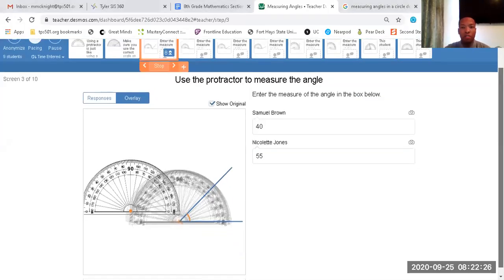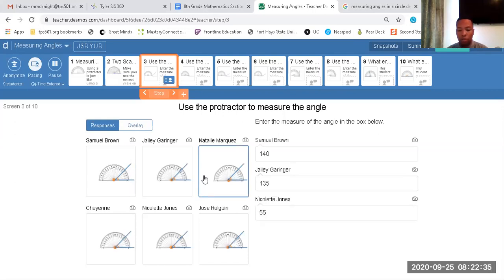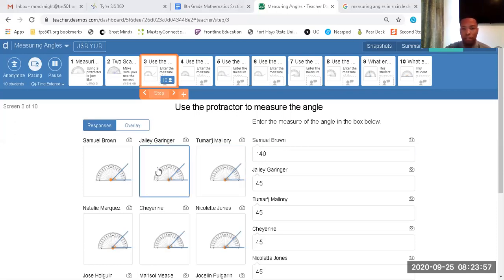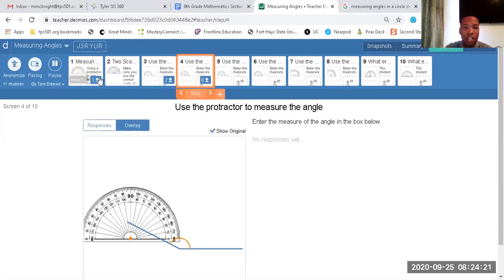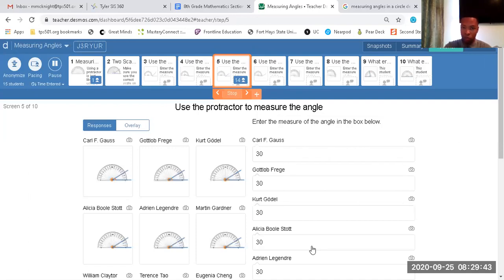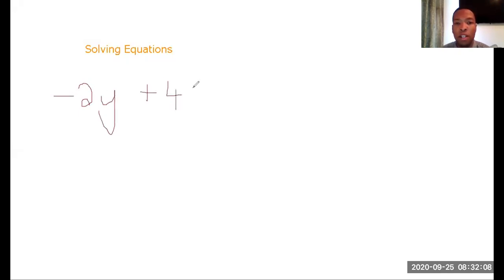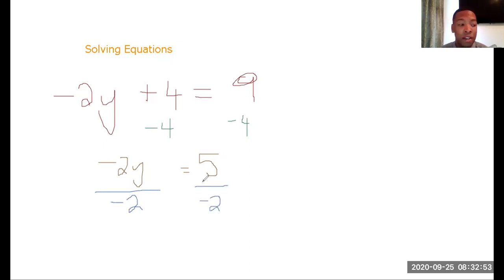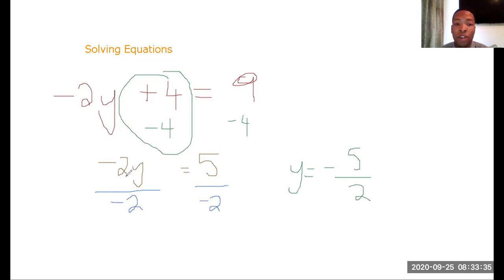Review of using the Protractor and Solving Equations